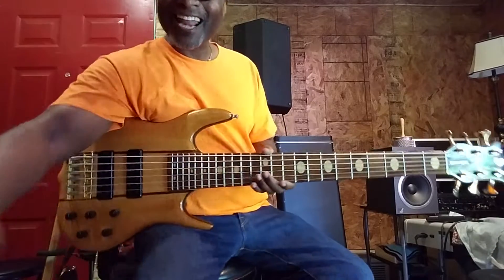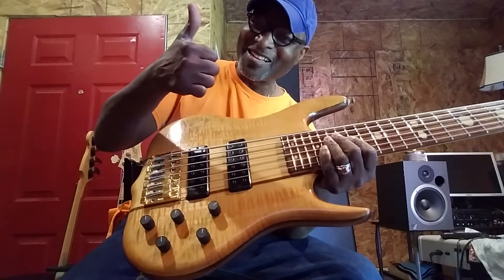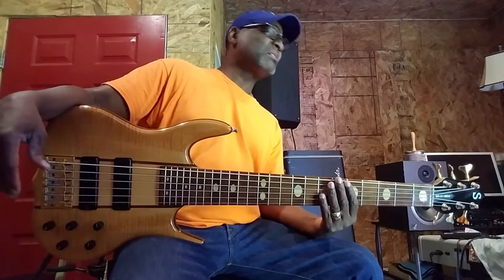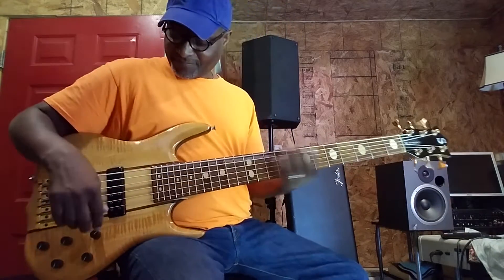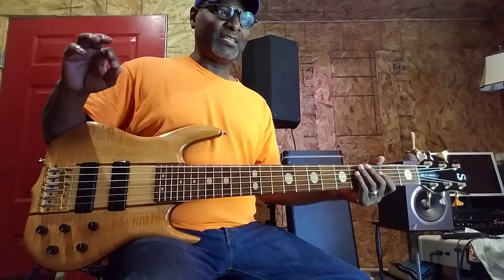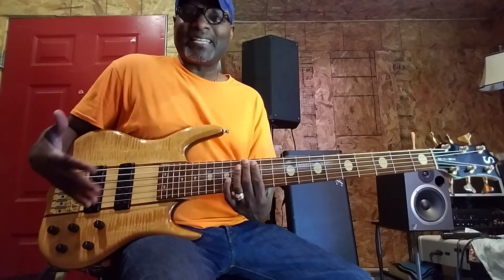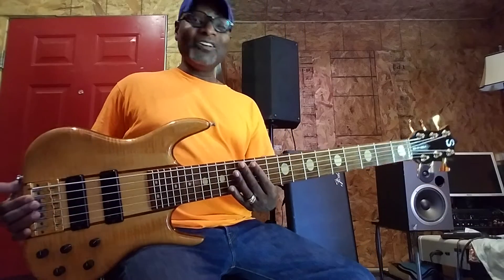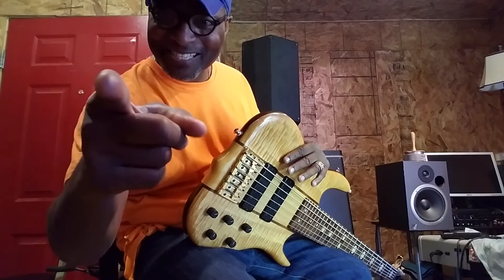KEN SMITH "CHUCK RAINEY 6 " 1996 custom demo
All work on this bass done through THE HOBO DEPOT Bass Shop